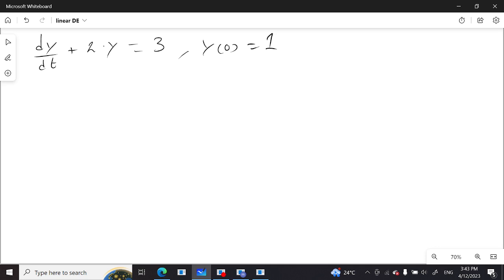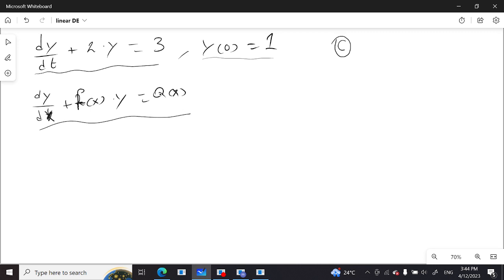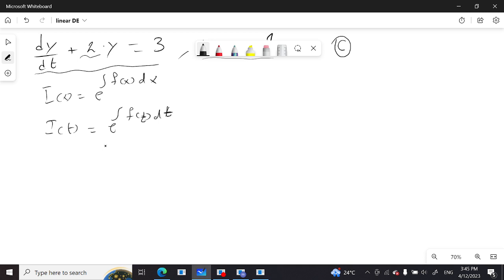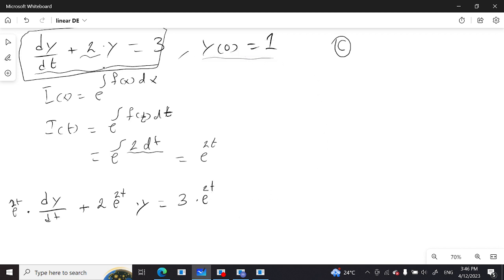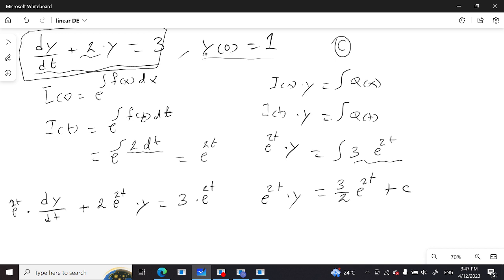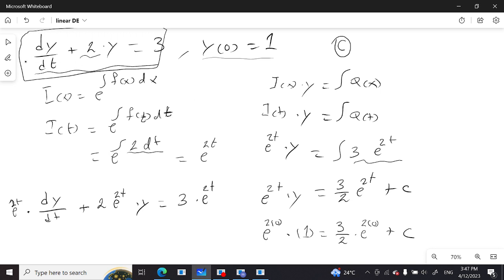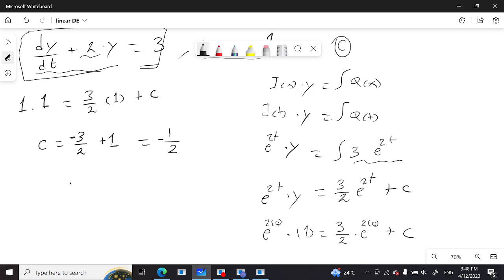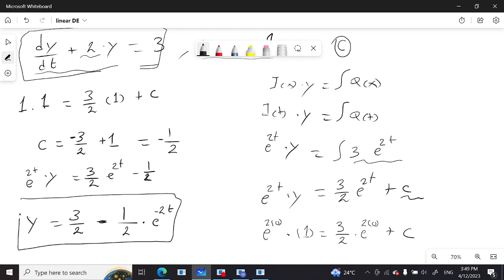Calculus first order linear Differential equations exercise 9.2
Thomas calculus 14th edition first order linear Differential equations exercise 9.2/ 1-14